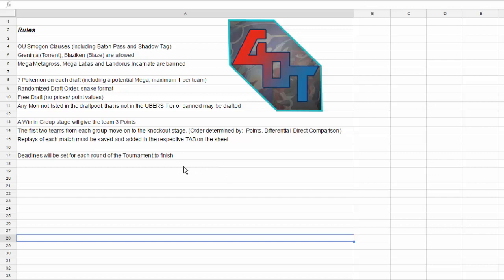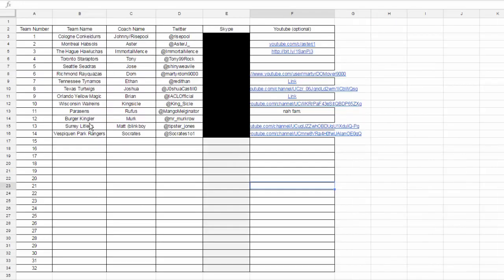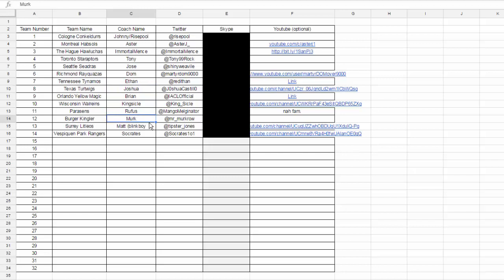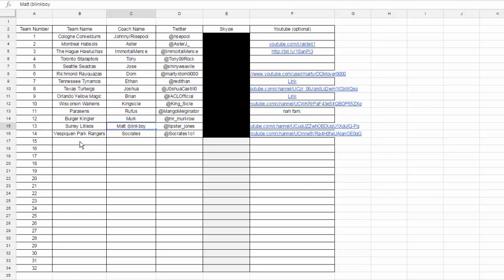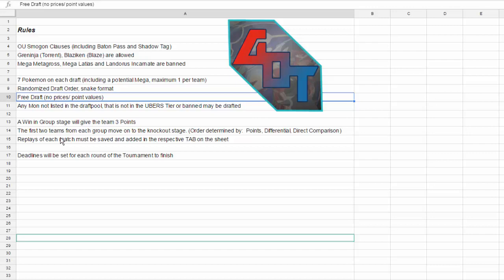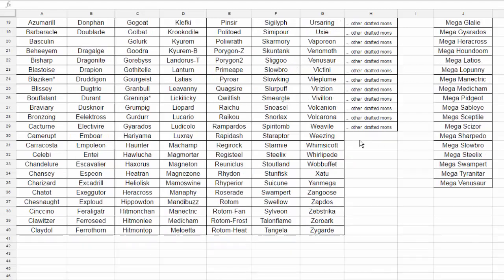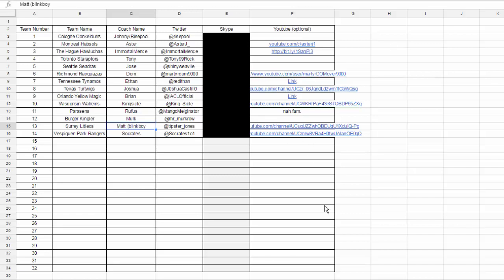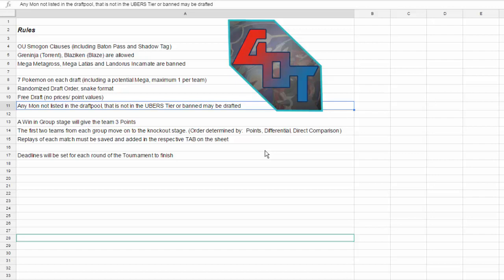GOT Announcement!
Here is pretty much everything you're going to need guys!